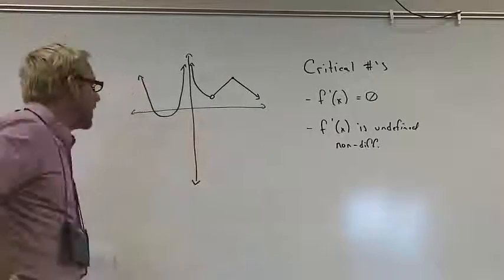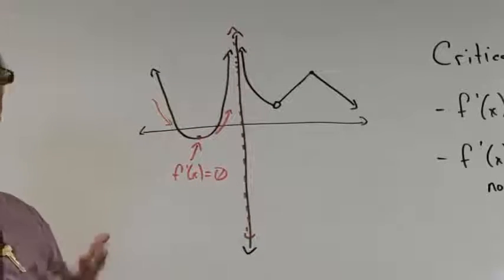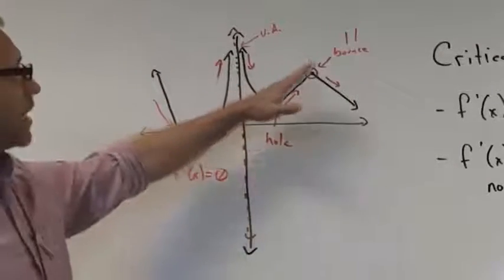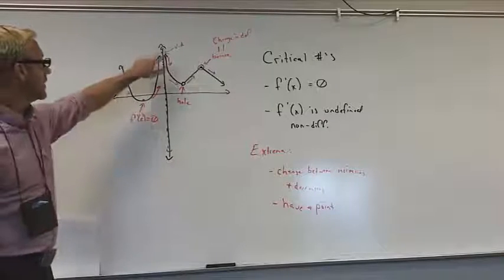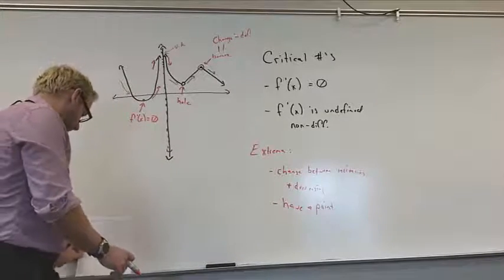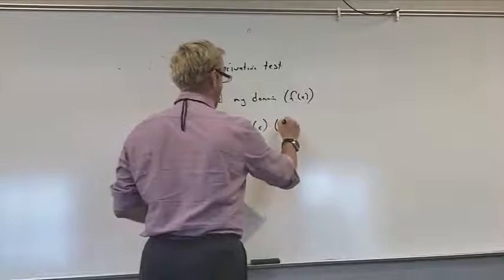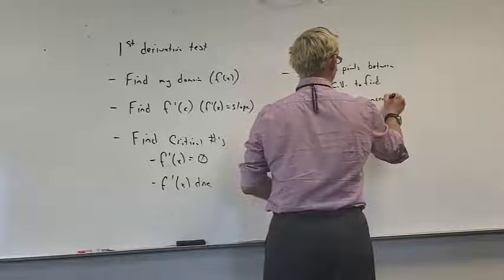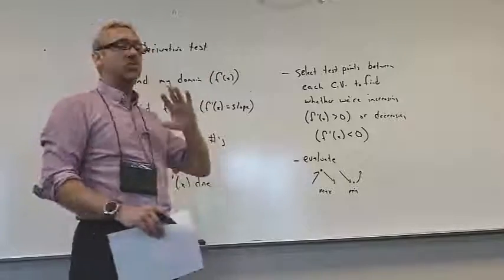First Derivative Test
First derivative test in calculus for extrema